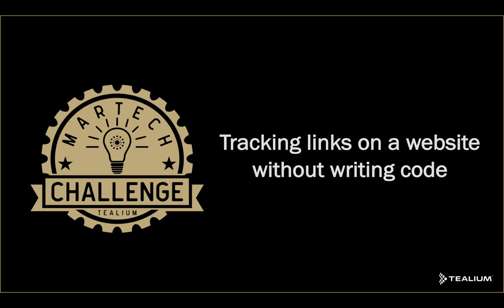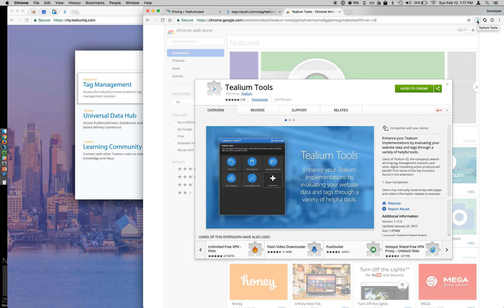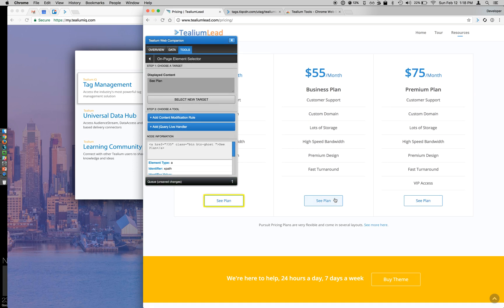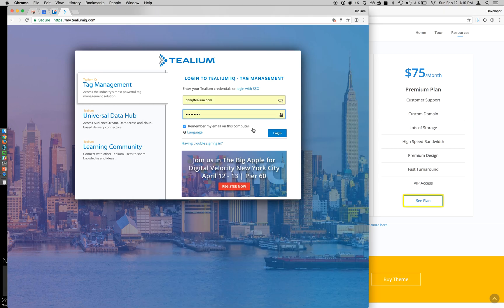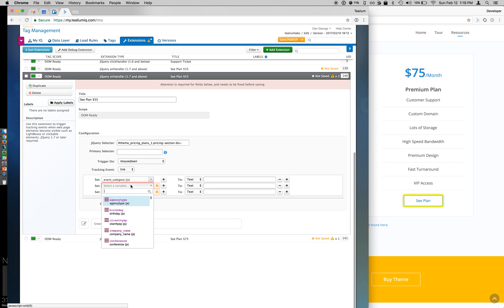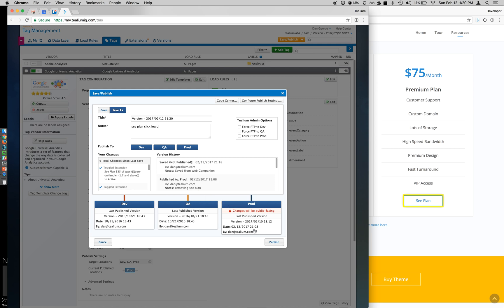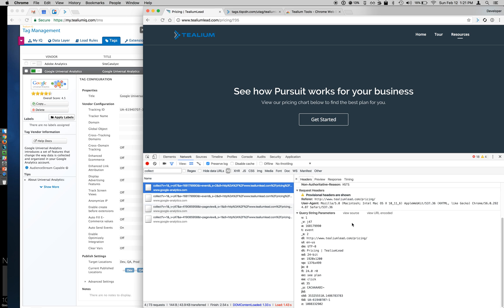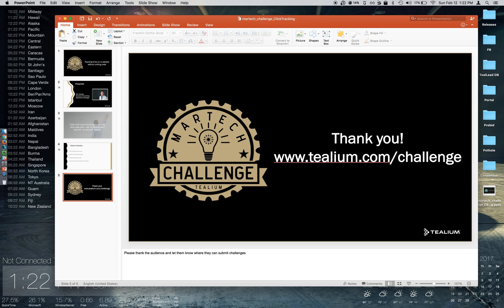Tracking Links on a Website Without Writing Code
Learn how to track what your users are doing on site without getting your engineering team involved. Solutions Consulting Operations Manager, Dan George, walks us through how track activity without writing any code.